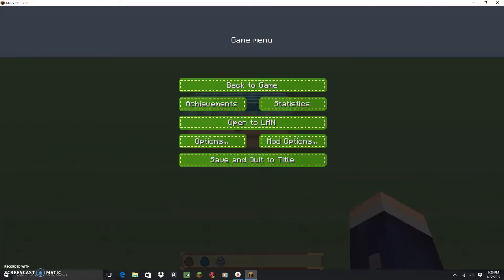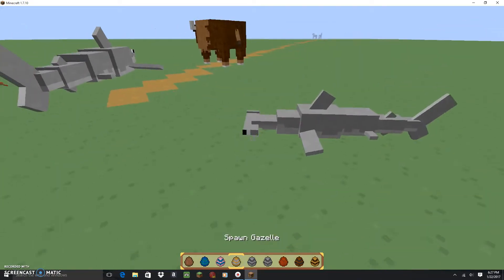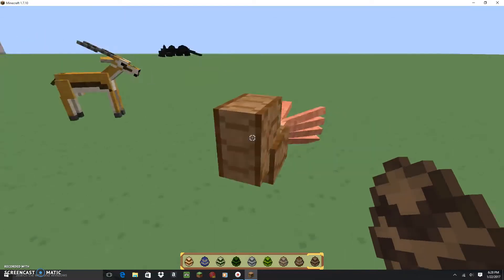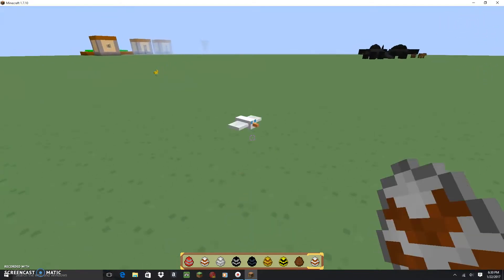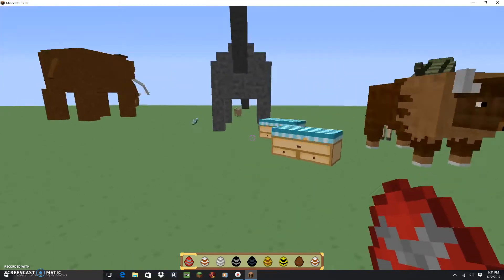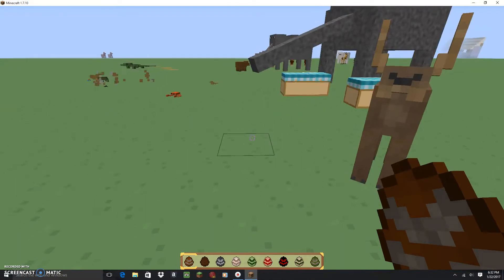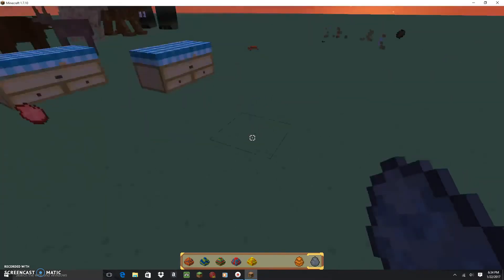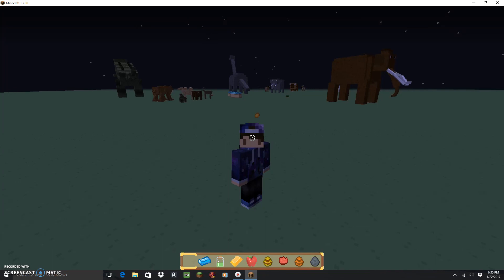Mod Showcase Series (EP.1)|LotsOMobs|CalicoGeek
Welcome to my new mod showcase series!
I will be uploading a new mod showcase every Monday! (Don't worry they will get better)

A very very very bad showcase of the LotsOMobs mod!
I promise there will be a better version of it in the future!